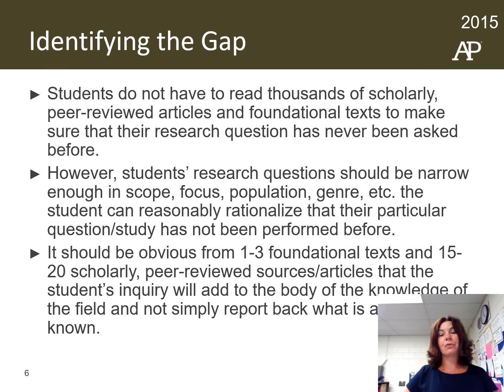Bridging Seminar and Research video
A brief description of the transition from Seminar to Research